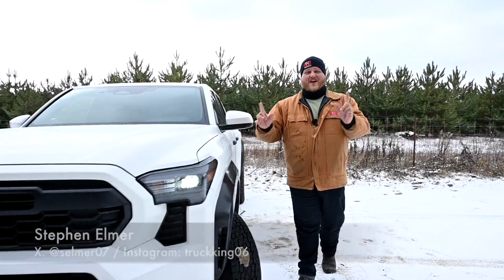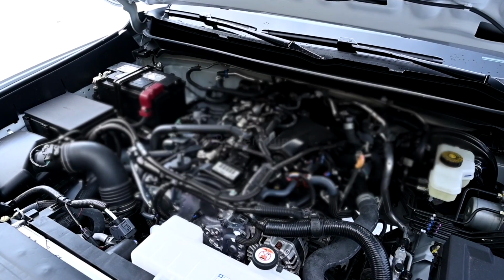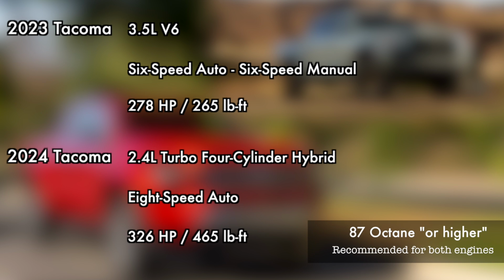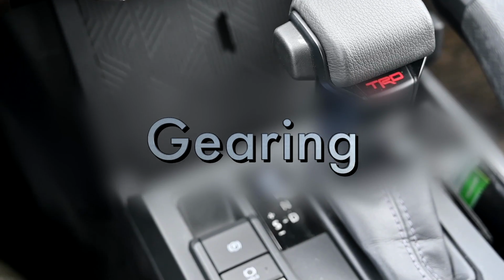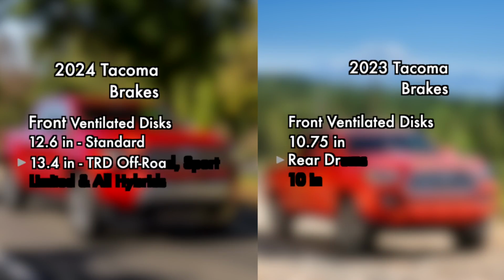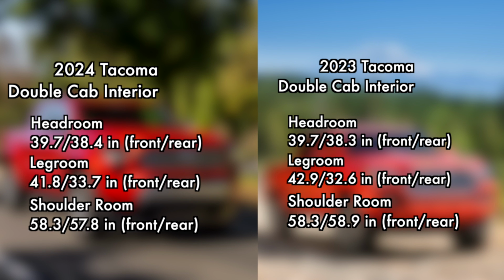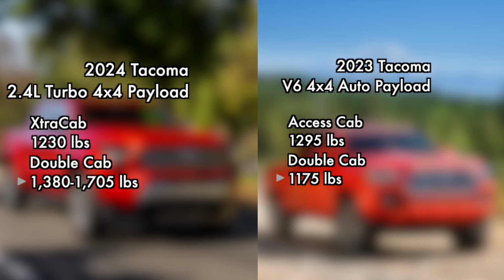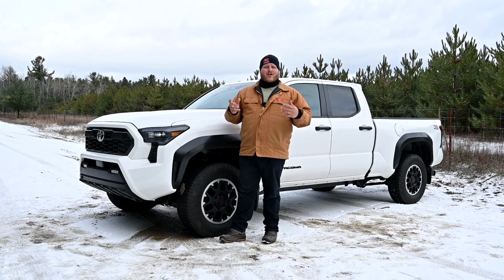New vs Old! 2024 Toyota Tacoma By the Numbers - Comparing Price, Power, MPG, Interior & More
The Toyota Tacoma is all new for 2024 so we decided to compare all of the numbers on the updated truck with the 2023 model to see how it compares and what has changed.